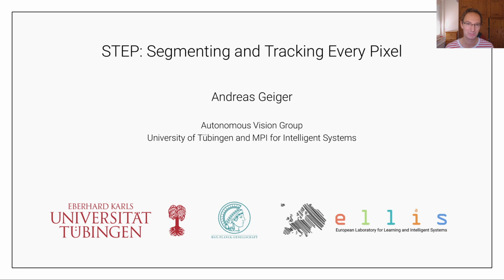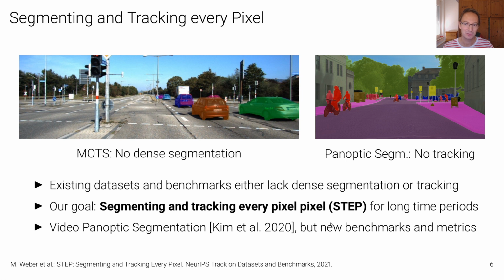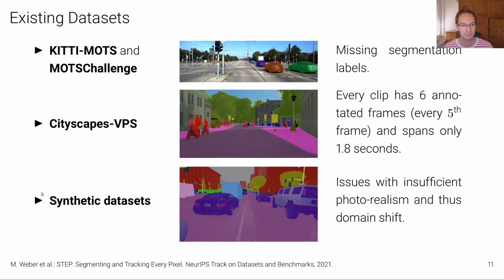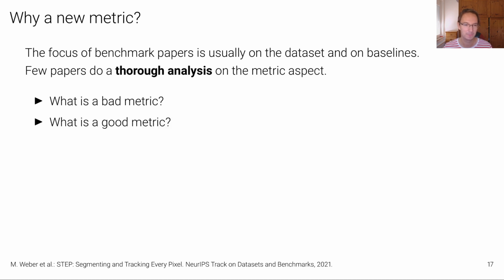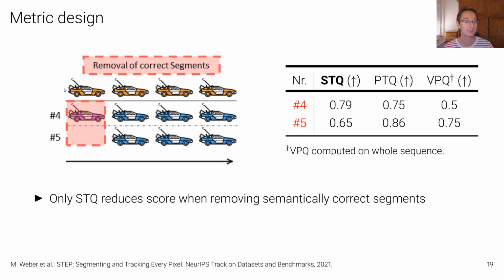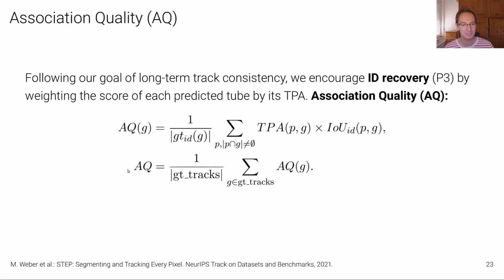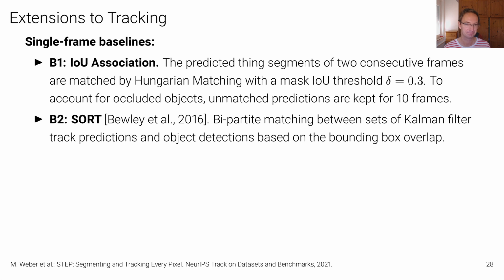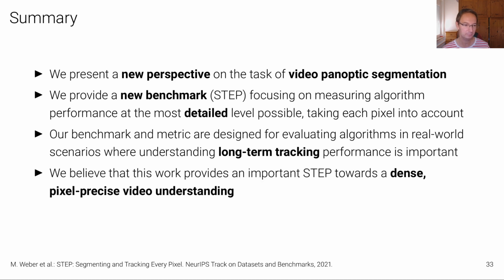STEP: Segmenting and Tracking Every Pixel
The task of assigning semantic classes and track identities to every pixel in a video is called video panoptic segmentation. Our work is the first that targets this task in a real-world setting requiring dense interpretation in both spatial and temporal domains. As the ground-truth for this task is difficult and expensive to obtain, existing datasets are either constructed synthetically or only sparsely annotated within short video clips. To overcome this, we introduce a new benchmark encompassing two datasets, KITTI-STEP, and MOTChallenge-STEP. The datasets contain long video sequences, providing challenging examples and a test-bed for studying long-term pixel-precise segmentation and tracking under real-world conditions. We further propose a novel evaluation metric Segmentation and Tracking Quality (STQ) that fairly balances semantic and tracking aspects of this task and is more appropriate for evaluating sequences of arbitrary length. Finally, we provide several baselines to evaluate the status of existing methods on this new challenging dataset. We have made our datasets, metric, benchmark servers, and baselines publicly available, and hope this will inspire future research.